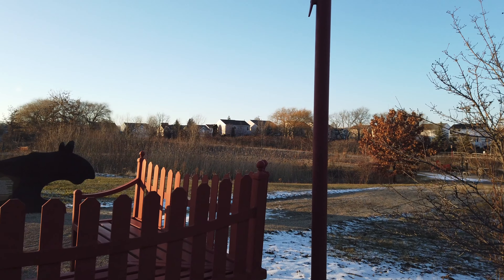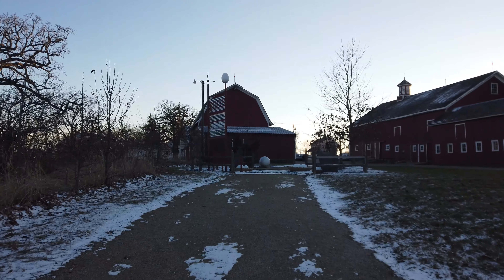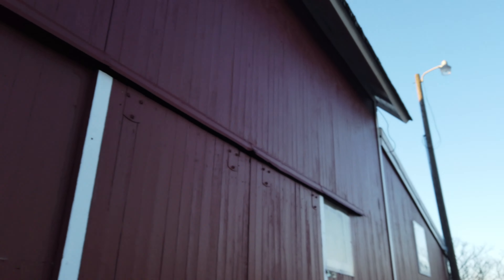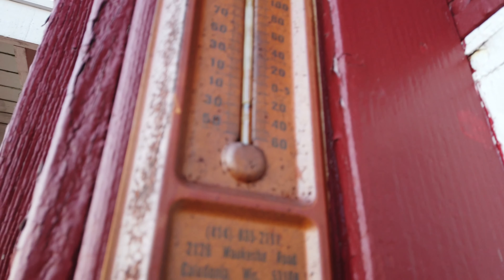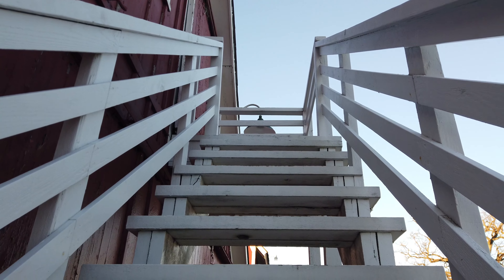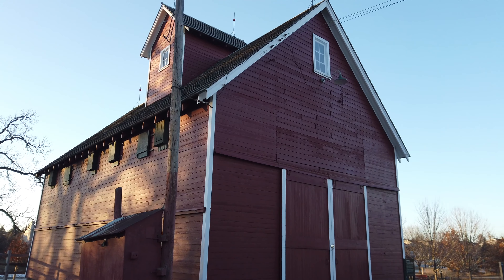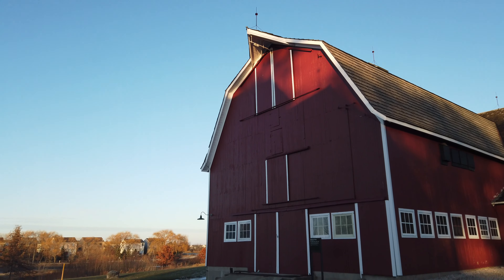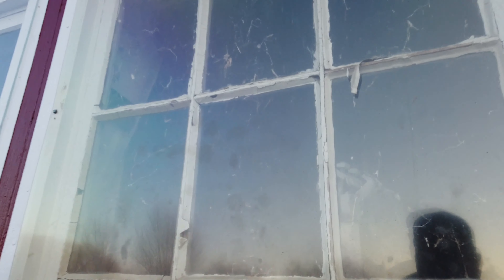DJI OSMP Pocket - 2 Weeks Later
Here is a short video with my thoughts on the DJI OSMOP Pocket after two weeks of using it. I purchased the DJI OSMO Pocket on my own (not sponsored or sent a review product).
As the video outlines, though not perfect, it is a very capable device in many situations. On some the negative items, once the secondary accessories are released from DJI, they will help overcome most of these items.As for the focus, I am hoping in a future firmware update, that DJI can resolve that.This entire video was shot on the DJI OSMO Pocket (except for the audio where I do the pros and cons at the very end).